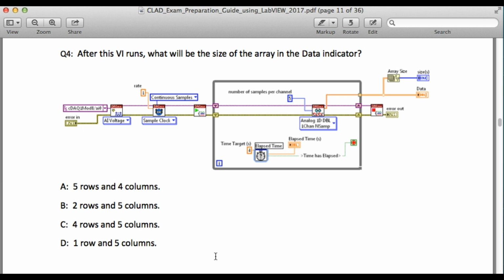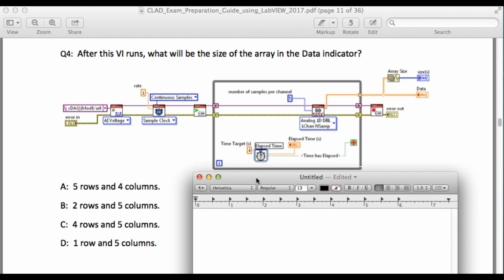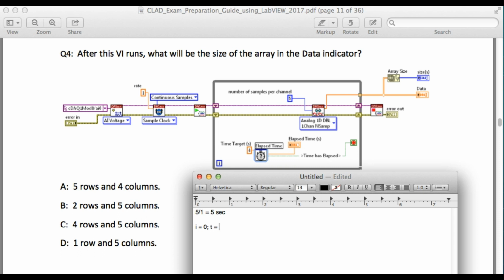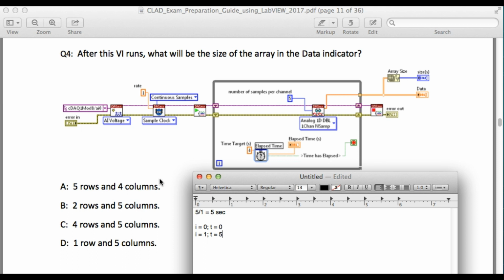LabVIEW CLAD 004 DAQ Size of Array